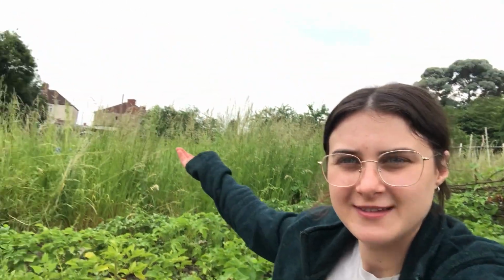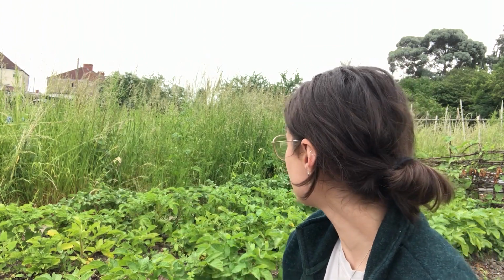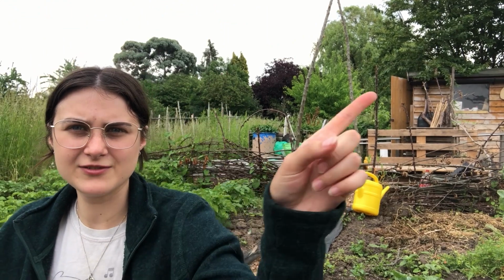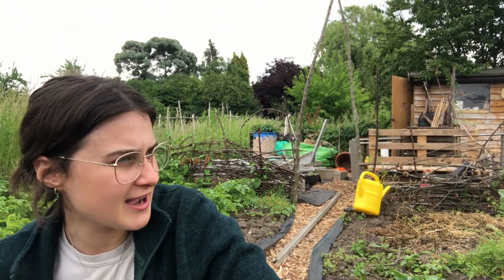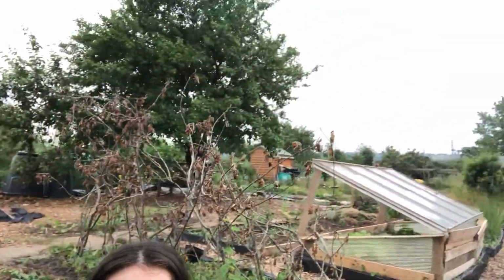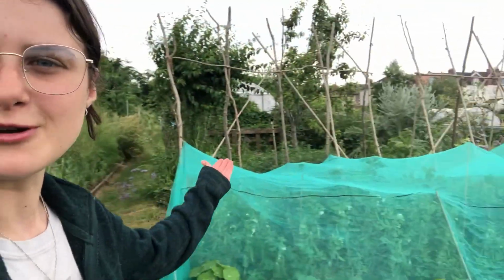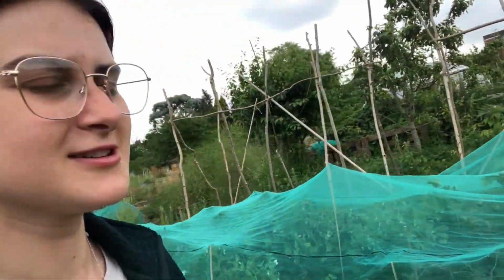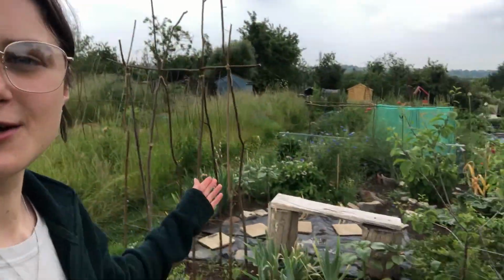What is this weird thing?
I have been getting a lot of questions mainly asking what is an allotment, so let me give you the tea.